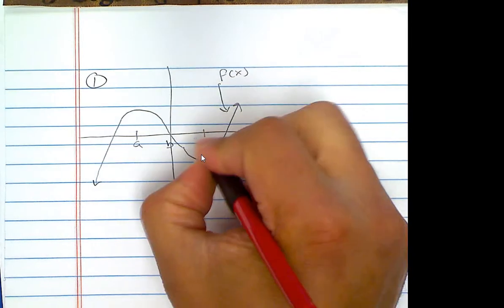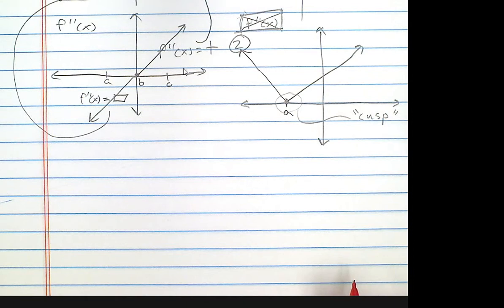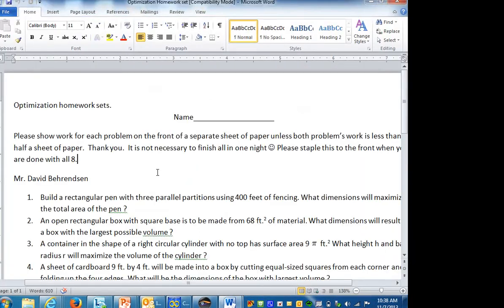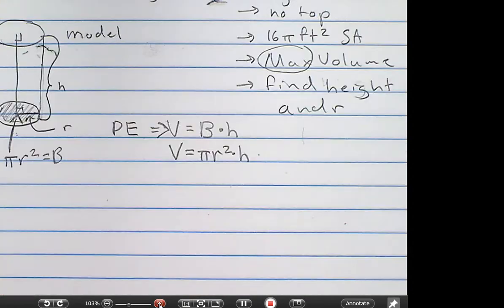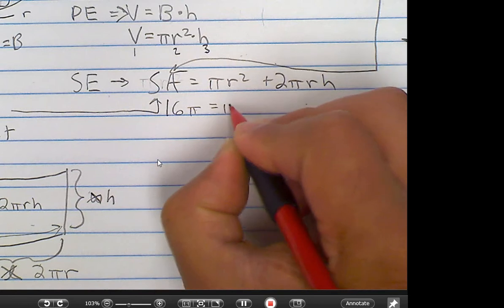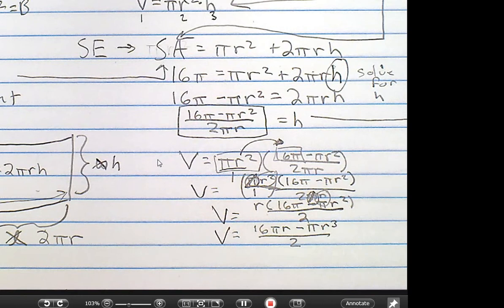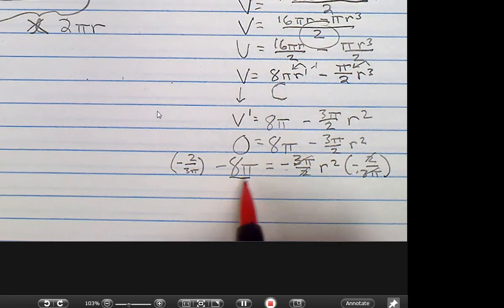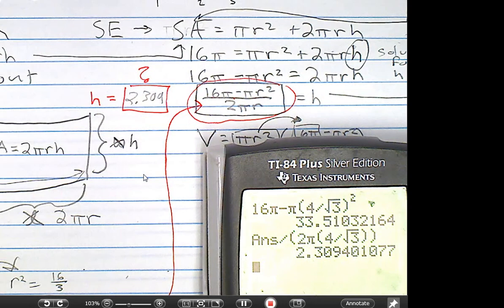Optimization closed cylinder given sa maximize the volume and graphing the derivative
In class example of maximizing the volume given a closed right circular prizim, and it's surface area. Like problem 3 on homework.